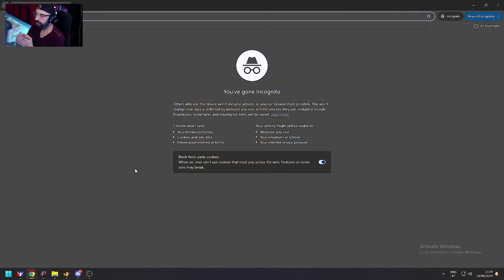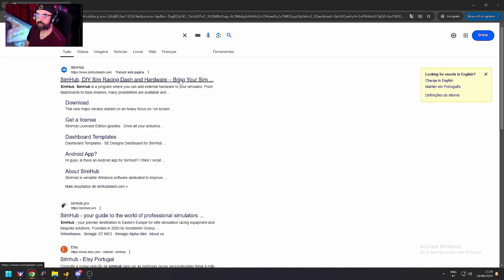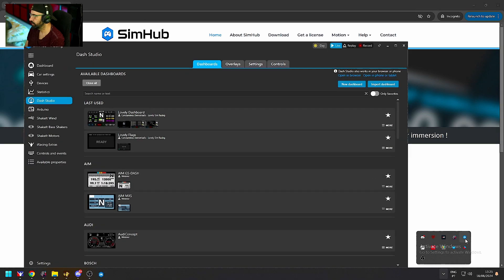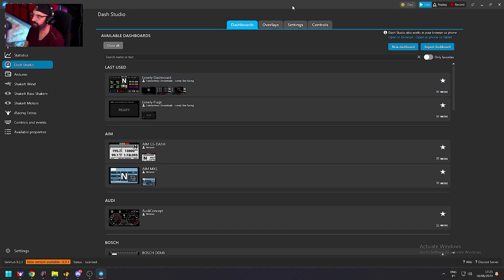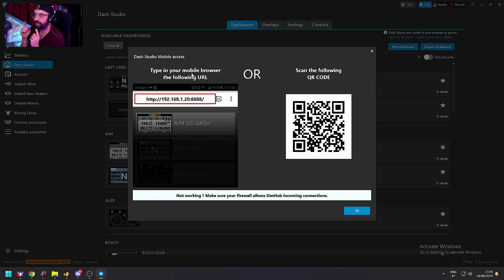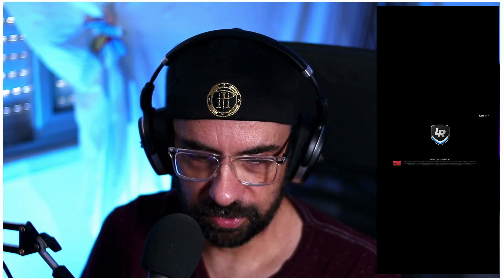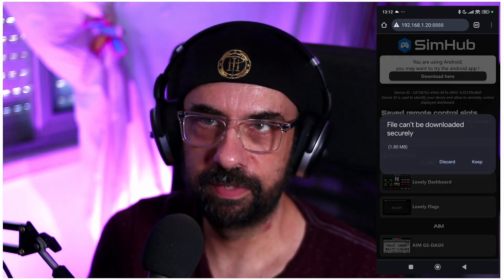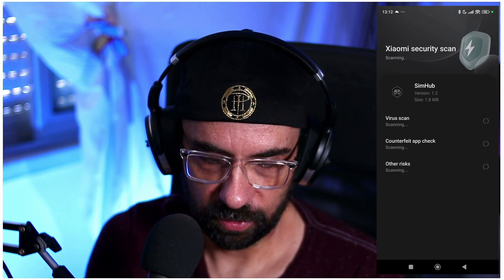How to Set Up SimHub on Your Phone for FREE! Transform Your Device into a Racing Dashboard 🚗🔥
Transform your smartphone or tablet into a fully functional sim racing dashboard—for FREE! 🚀 In this step-by-step guide, we show you exactly how to set up SimHub on your phone, making it easy to enhance your racing experience. 🏎️

Whether you’re into F1, rally, or GT racing, this setup is perfect for sim racers at any skill level. 💡 Start optimizing your race performance with live data, lap times, and customizable dashboards—all from your mobile device!